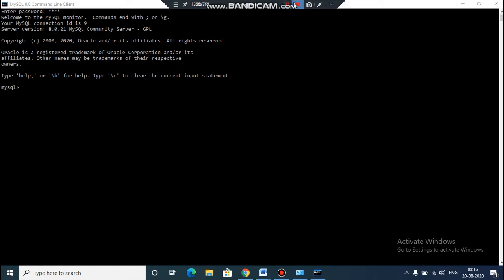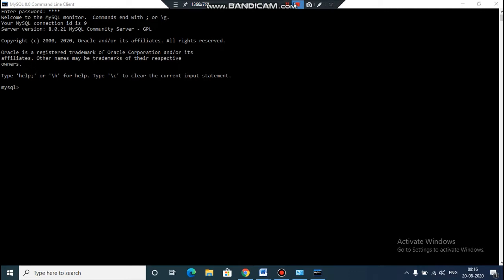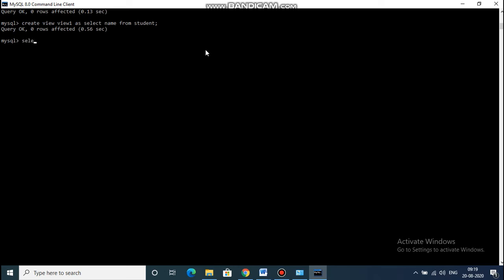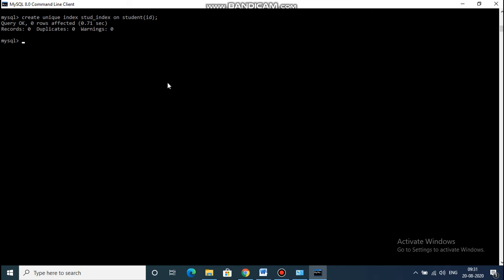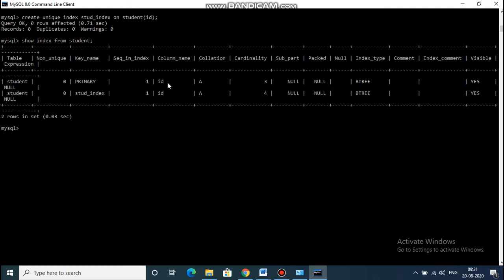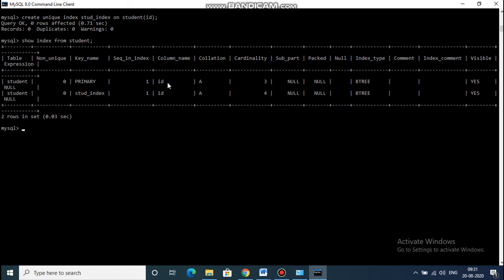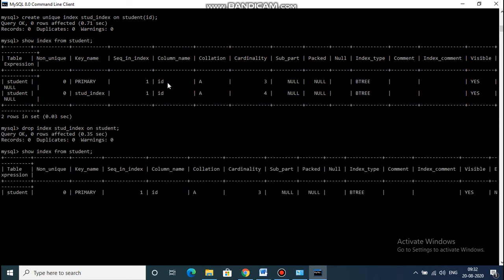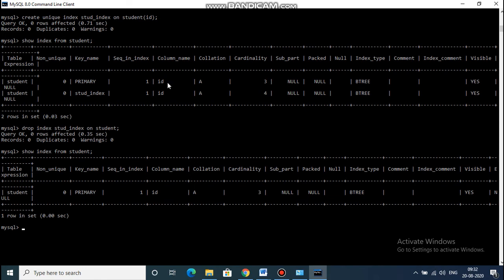Table creation,View,Sequence,Indexing in Mysql Ass1COMP